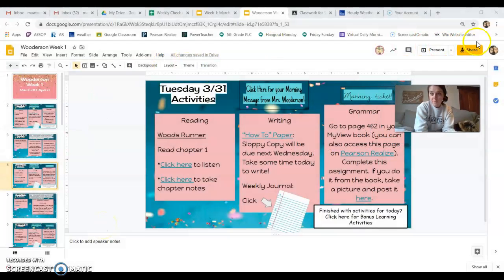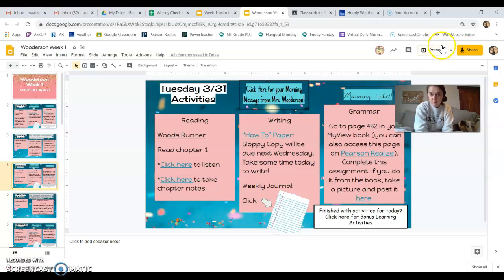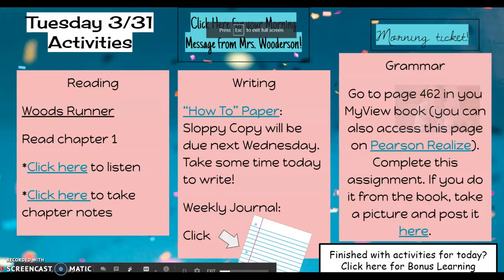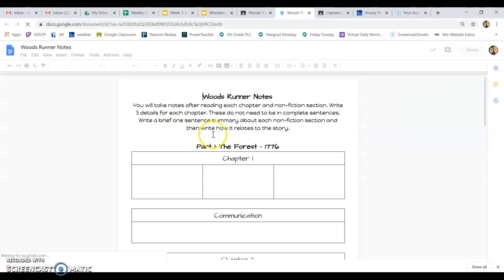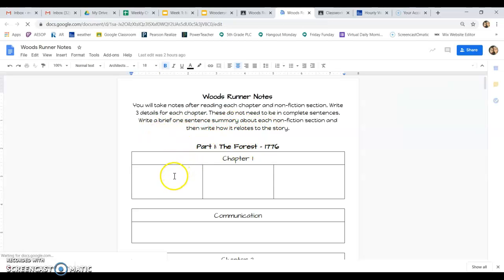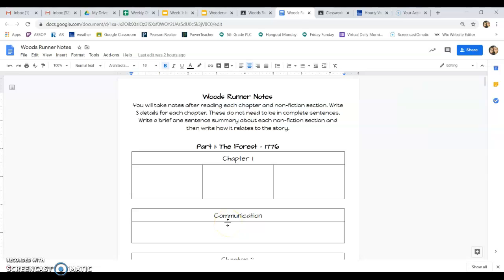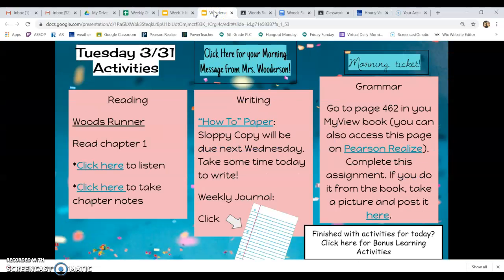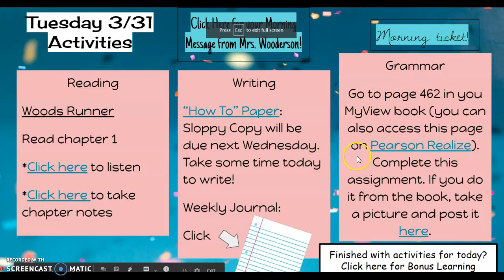Morning Message 3/31